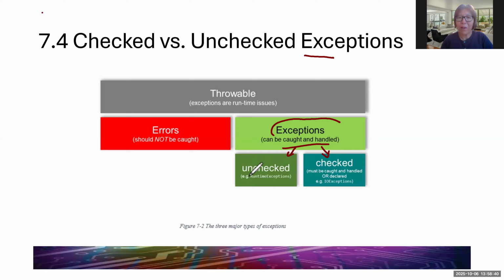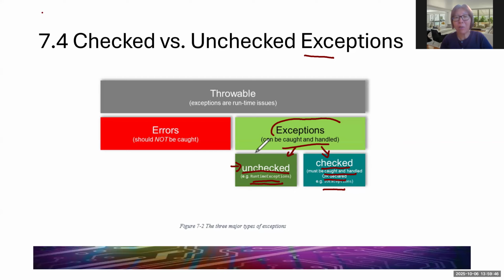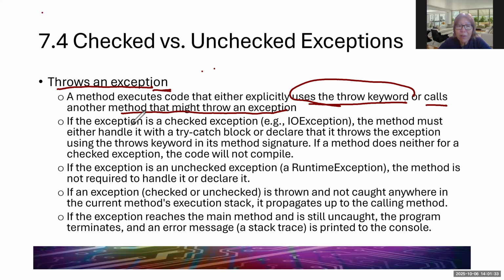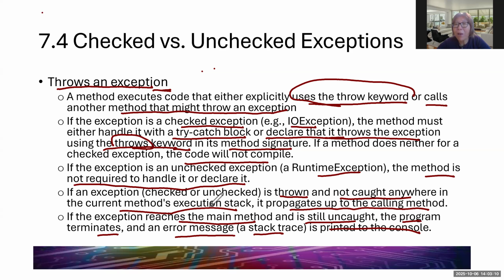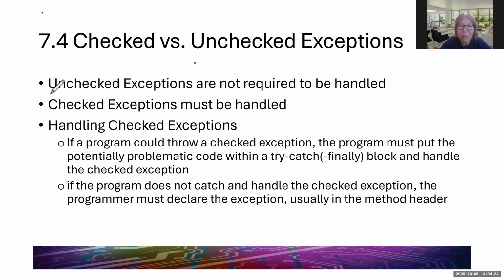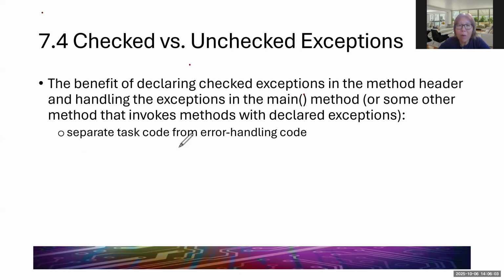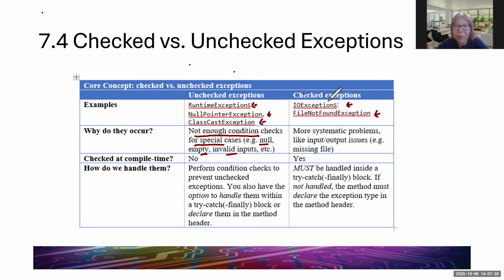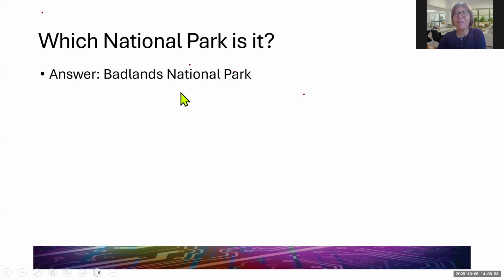Book Java OOP and Data Structures Chapter 7 Video 2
Chapter 7 Video 2: Checked vs. Unchecked exceptions